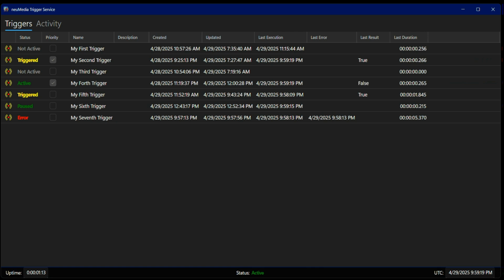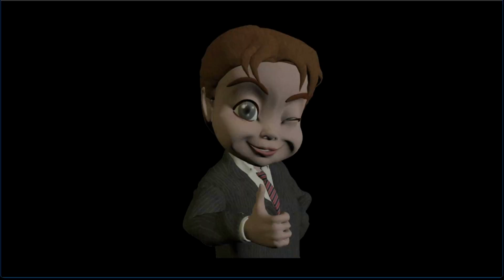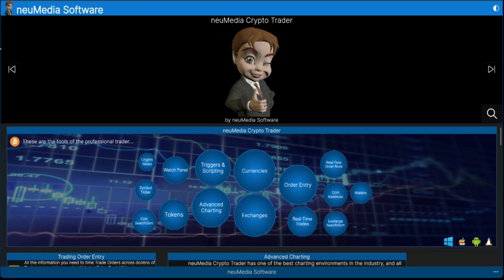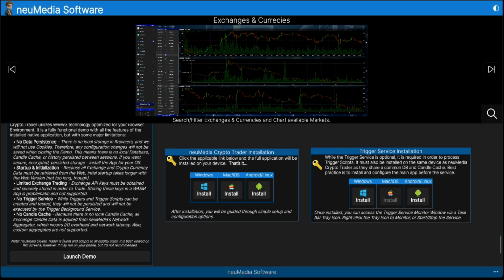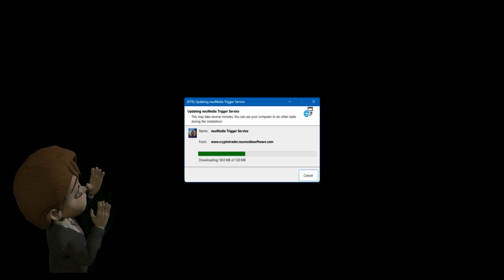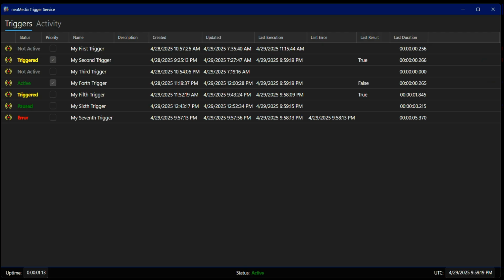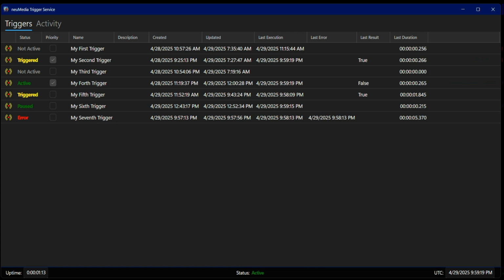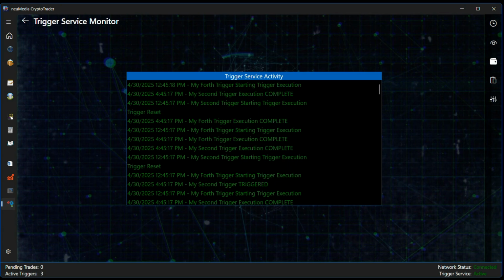neuMedia Crypto Trader - Trigger Service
This is Part 5 of a 5 Part Series on the neuMedia Crypto Trader Triggers. Other videos in this series include:

Part 2 - Trigger Script Editing
Part 3 - Trigger Tokens and the Token Calculator
Part 4 - Trigger Back Testing
Part 5 - The Background Trigger Service